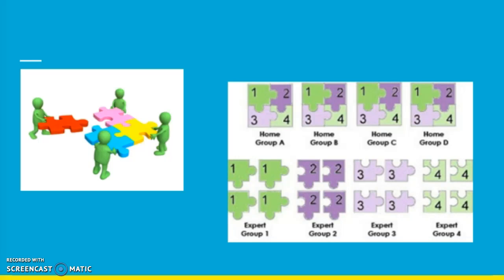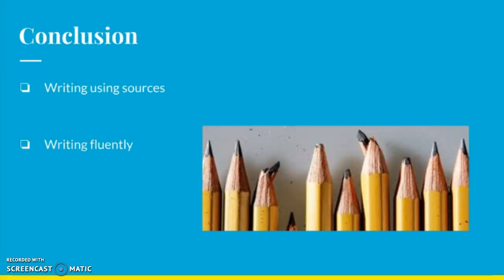Content Area Writing